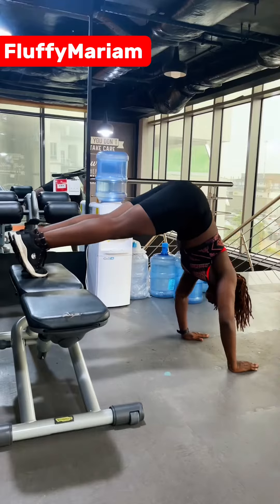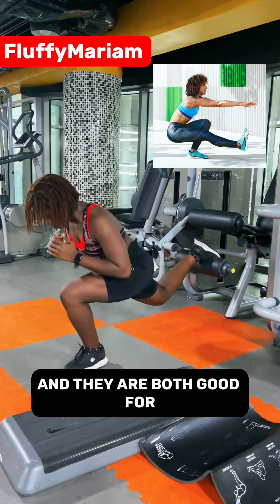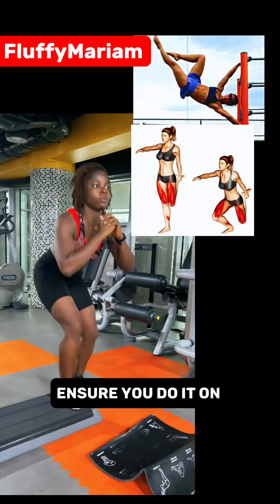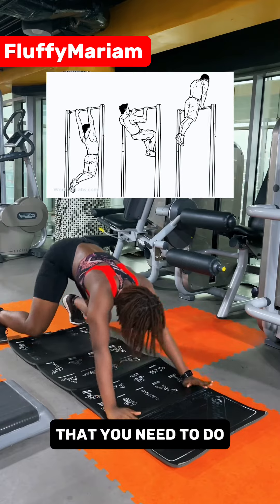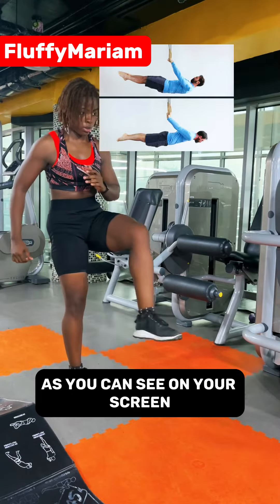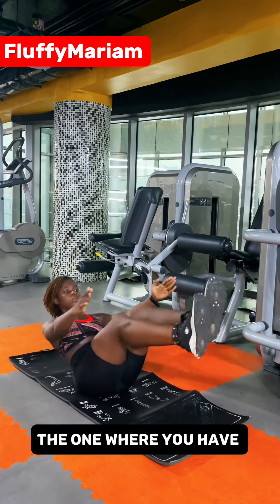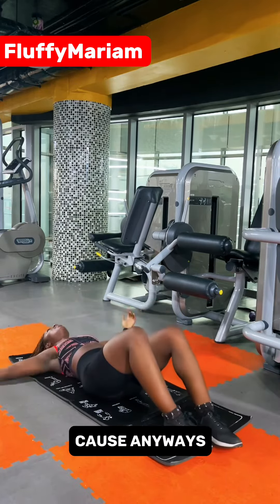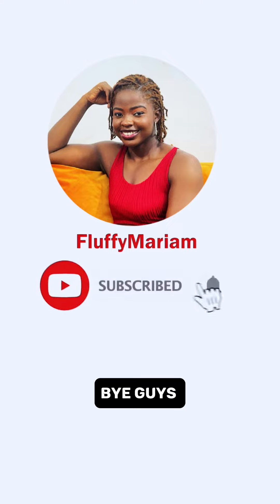Calisthenics Beginner Friendly Workouts Especially If You Want To Learn How To Fly In The Air 😂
Do you want to fly in the air like me? Is calisthenics something you’re passionate about too? Well maybe you can also start from here 🥰🥰🥰